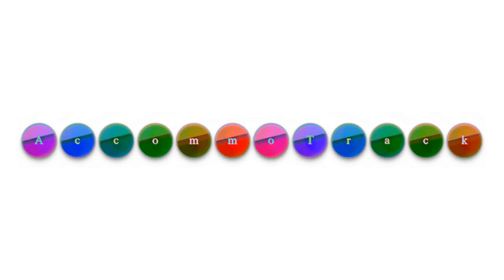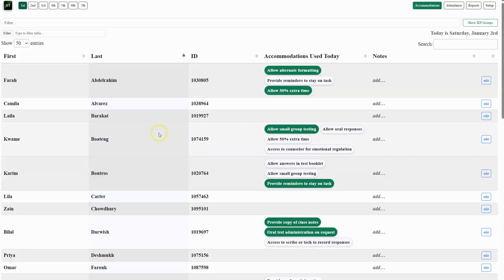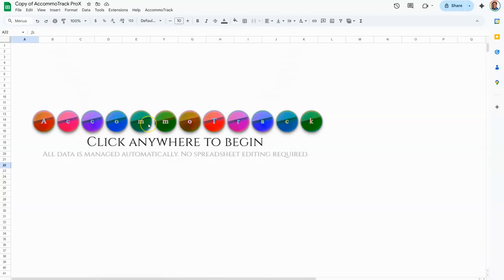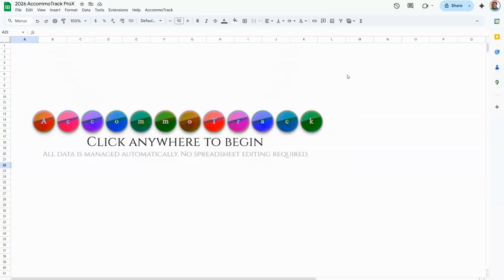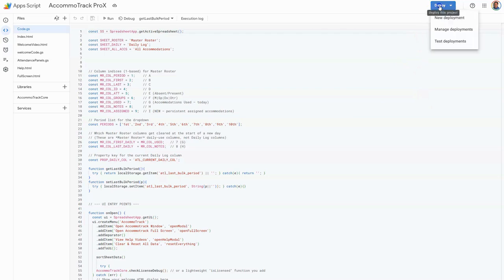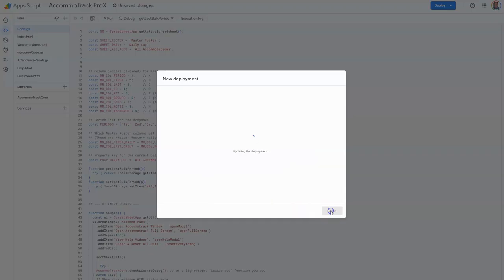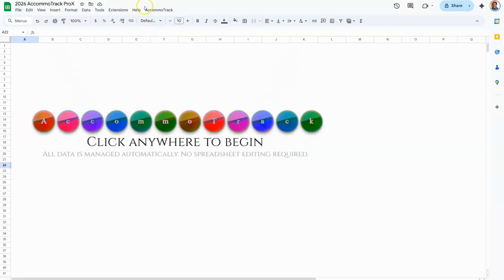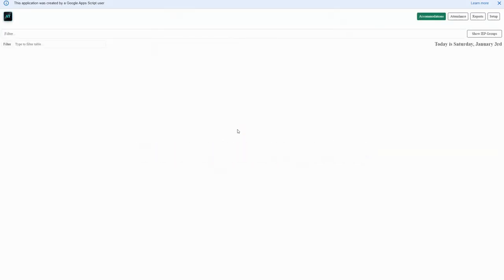Enabling AccommoTrack Full Screen